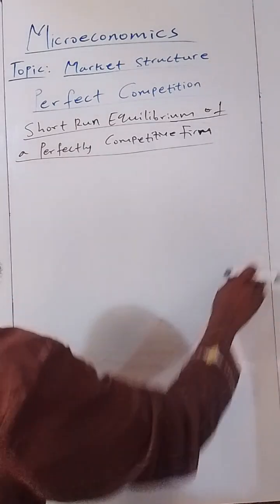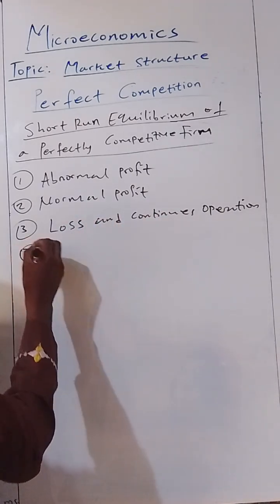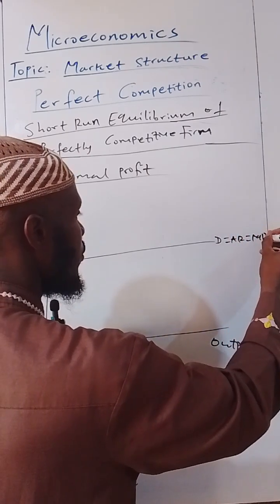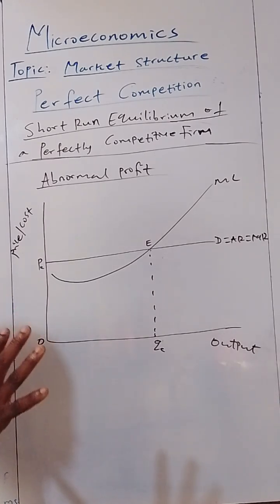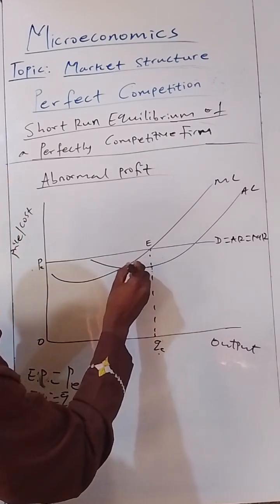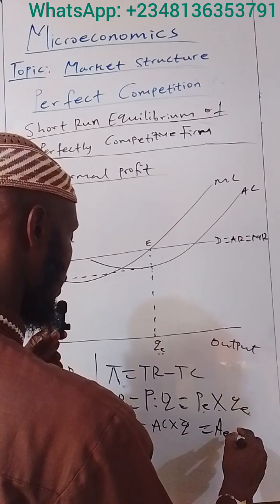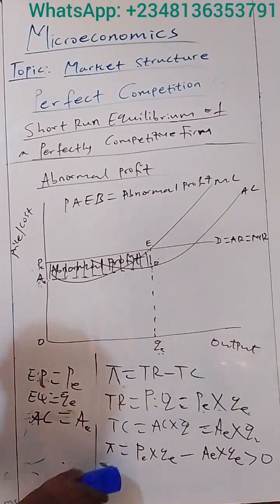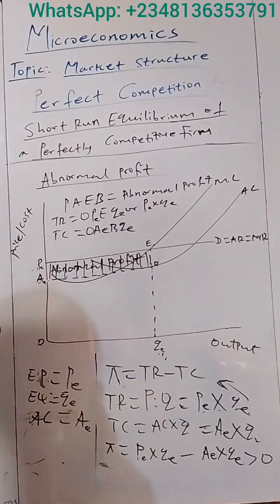Short Run Equilibrium of a Perfectly Competitive Firm